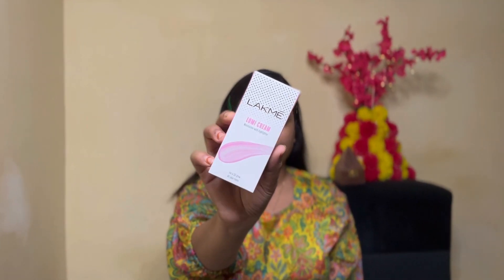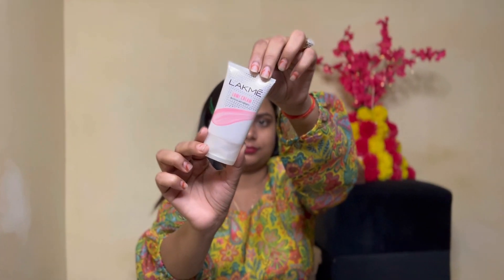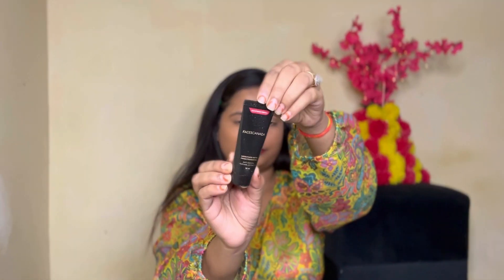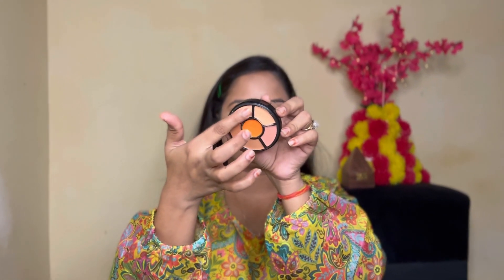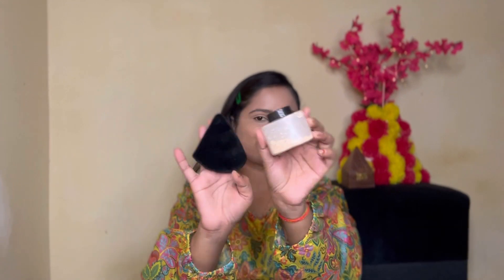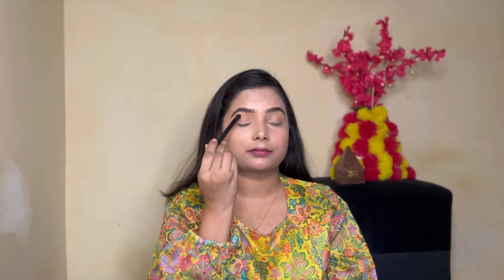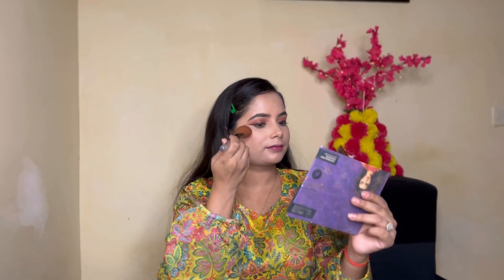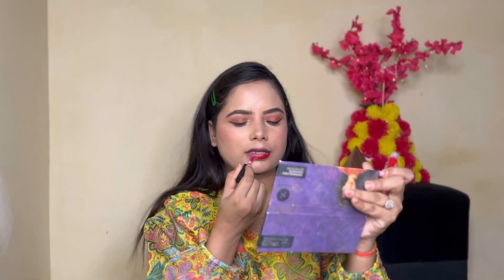Last Minute Festive Makeup Look For Karwa Chauth, Diwali Party, Dhanteras | Shilpi Srivastava